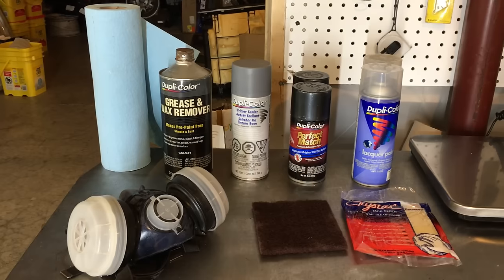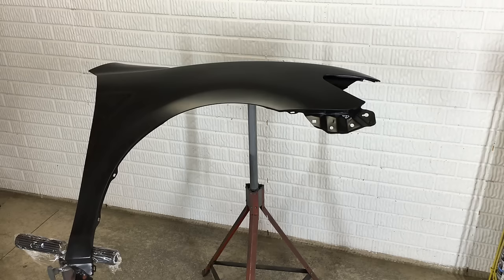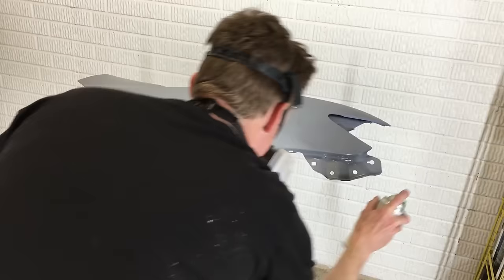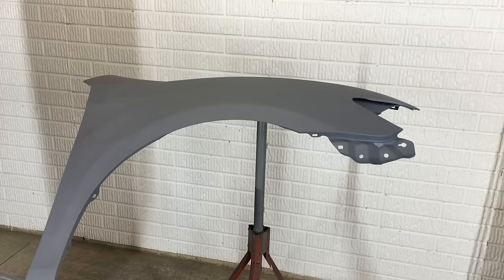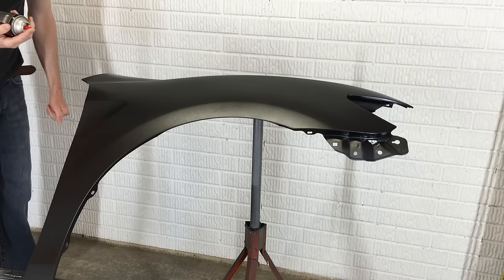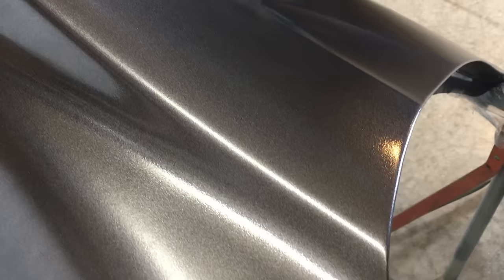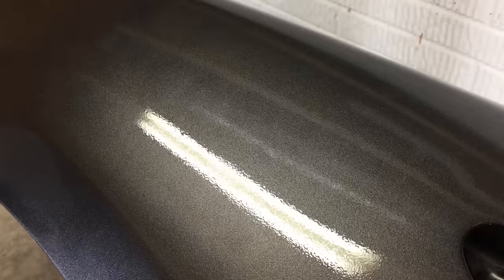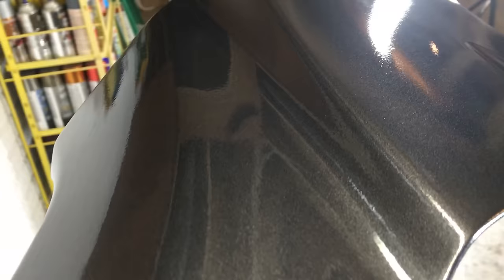How to Paint a Vehicle Fender with Spray Paint - Cheap & Easy!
In this week’s video, I’m going to show you how to paint a replacement fender yourself, in your garage, for cheap - using the following products:
- Scotch scuff pads
- Sand paper variety pack
- Dura-Block sanding block
- blue shop towels
- Wax & Grease Remover
- Duplicolor Primer Sealer
- Duplicolor Perfect Match BTY1619 (1G3)
- Duplicolor Lacquer Clear Coat
- half mask
- Orbital buffer 10"
- Meguiars light cutting compound/polish

Since making this video, I have found better Clear coat options:
Spraymax 2k Gloss
Duplicolor 1K Gloss
Duplicolor 1K Matte

I even had a couple bloopers and show how to avoid & fix them, since mistakes happen in real life.